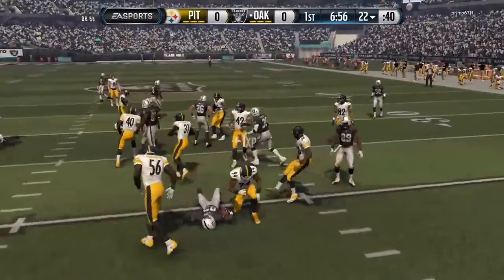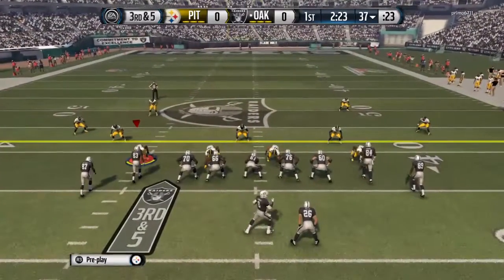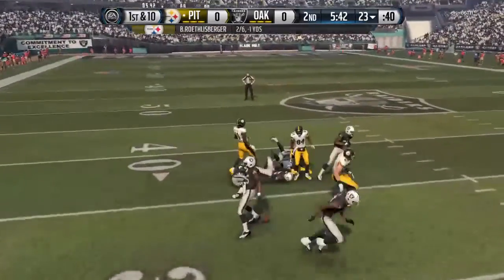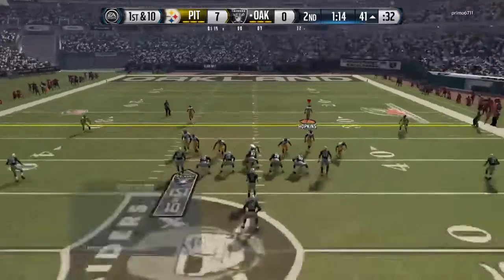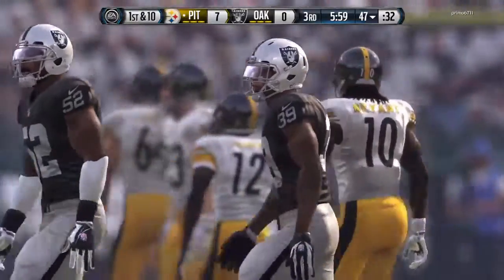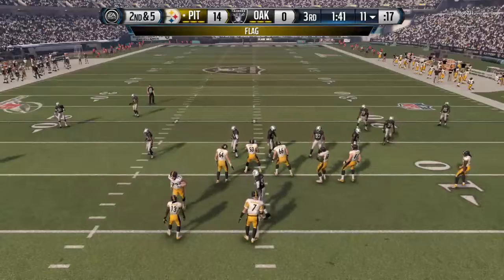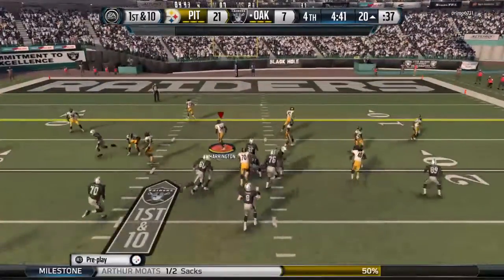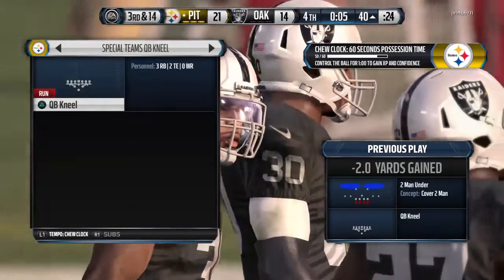PTFL.tv: S3 Conference: Steelers @ Raiders